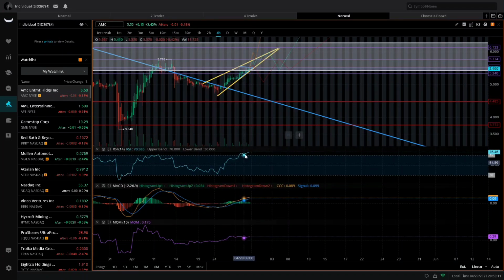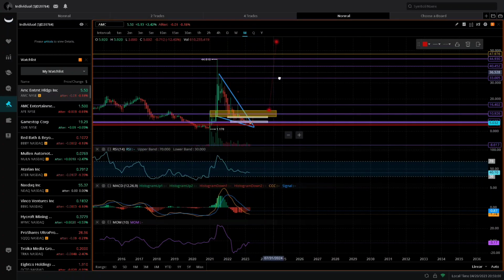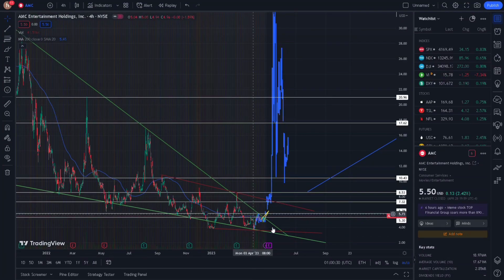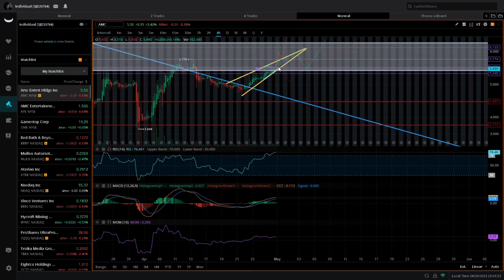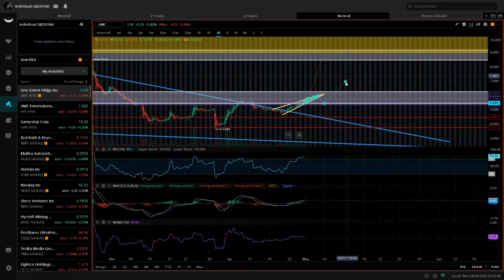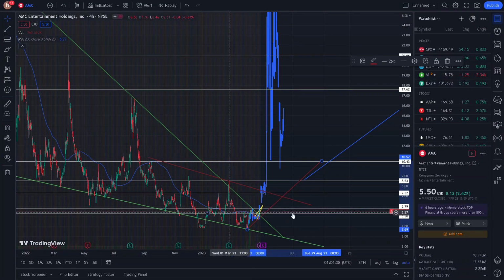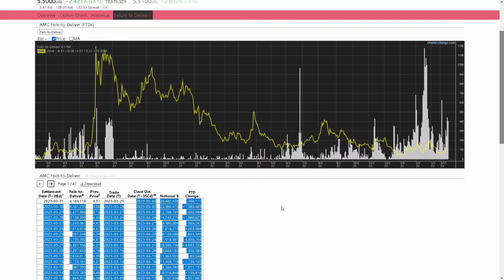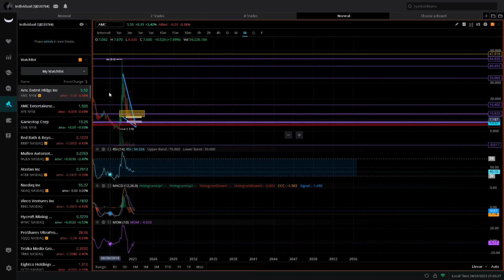The 3 Paths Of AMC Stock "AMC Technical & Fundamental Analysis Update" 💯 📈 🚀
in this video I look at amc stocks charts and based off the technical analysis and the charts I give 3 predictions for AMC stock this is my technical analysis and research none of this is financial advice please do your own research and technical analysis before buying any stock or crypto assets subscribe for more stock and crypto based content.

to goto my Twitter page.